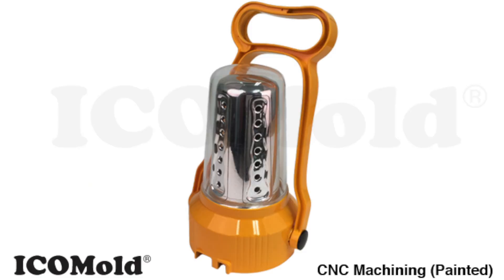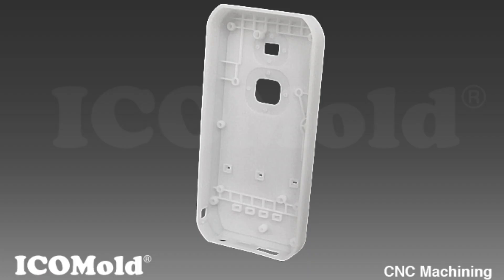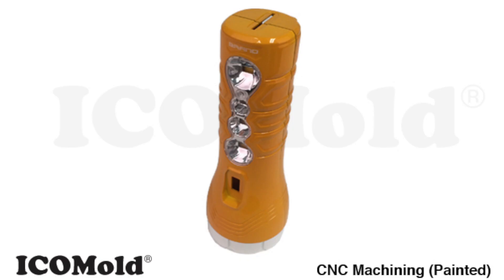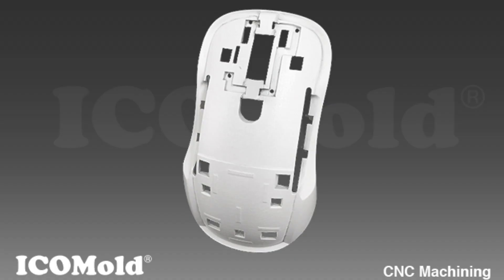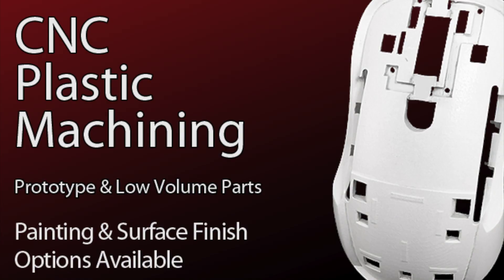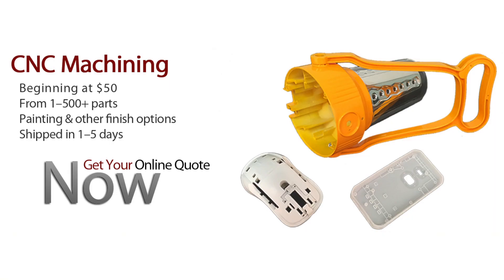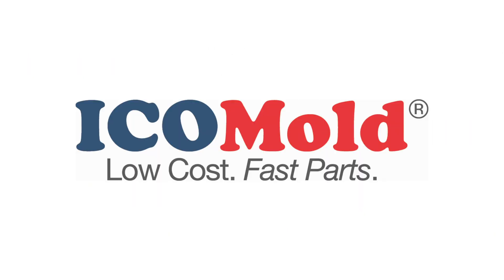CNC Machining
When starting a new plastic injection molding project, plastic prototype parts ensure a product’s design is sound. For most plastic parts, a CNC machined prototype will provide exactly what is needed for testing. CNC machining allows for testing the form, fit and function of the injection molded parts without having to produce injection mold tooling. The CNC machining process is ideal if you need between 1–100 pieces, so it may be the most cost-effective route for your budget.

ICOMold’s multi-axis, high-speed CNC milling machines can produce highly complex CNC parts and CNC prototype parts quickly – CNC prototype parts can be at your doorstep within just a couple of days. There are no size limitations on CNC machined plastic parts, and they can be painted to any color.  Only high-quality plastic resins go into the CNC plastic prototype parts.

Whether your machined CNC prototype parts are for testing, or for finished CNC plastic parts for customers, ICOMold CNC plastic machining is an affordable option for your CNC plastic parts.